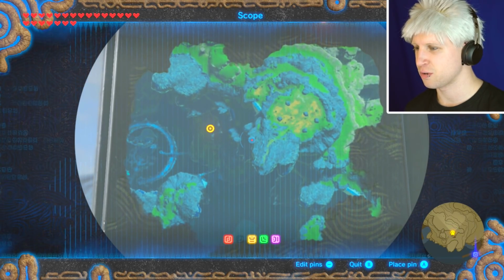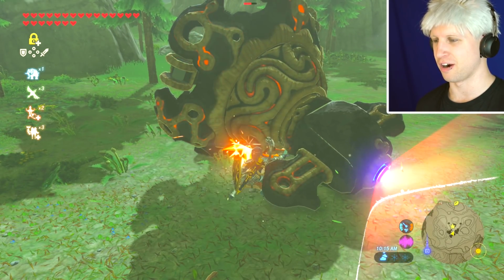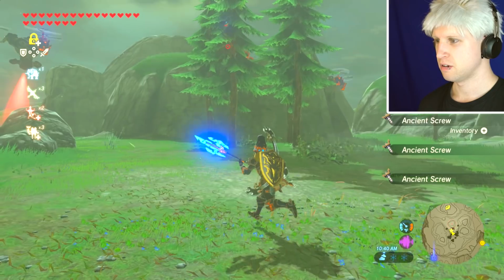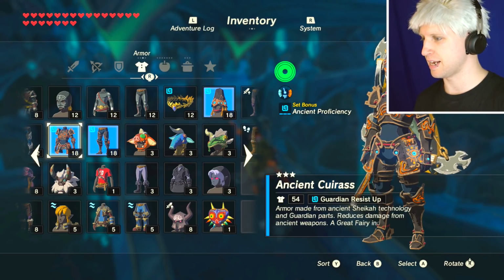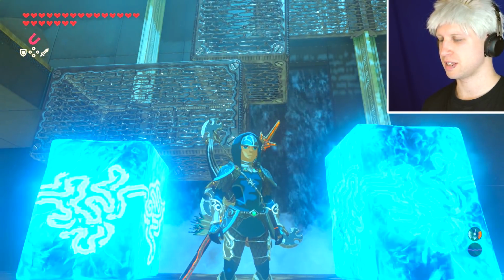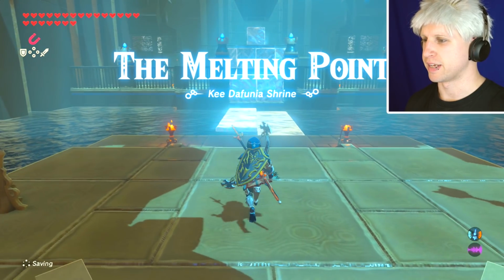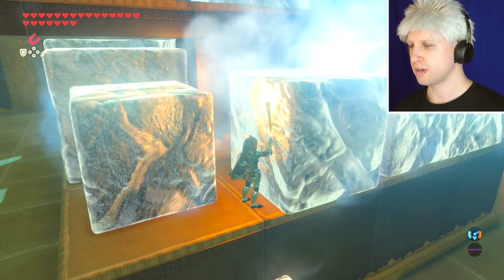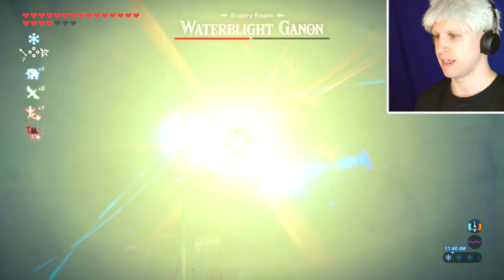ZORA TRIALS!!! | Scythe Plays Zelda Breath of the Wild Champions' Ballad Part 4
✎ Today we'll tackle some of the most difficult shrines in the Zelda Breath of the Wild Champions' Ballad DLC. While complicated, most of them rely on physics, so they can be very random, but also very entertaining.
✍ Forget everything you know about The Legend of Zelda games. Step into a world of discovery, exploration and adventure in The Legend of Zelda: Breath of the Wild, a boundary-breaking new game in the acclaimed series.